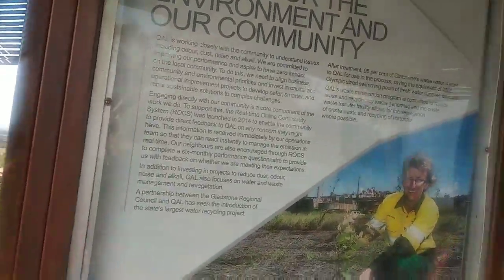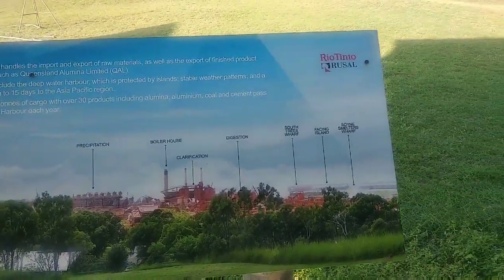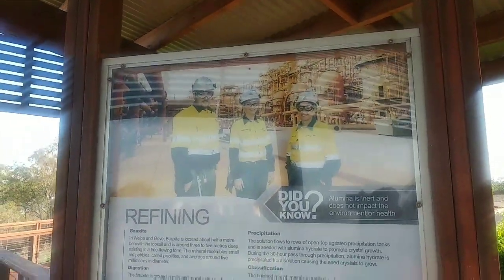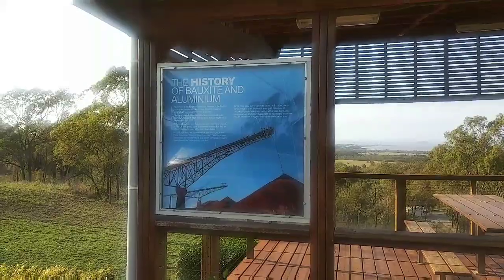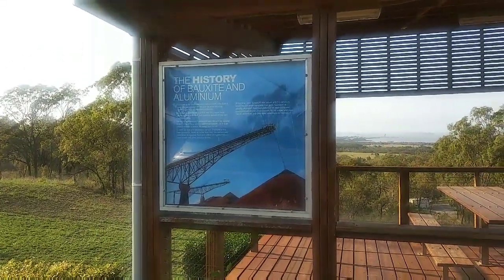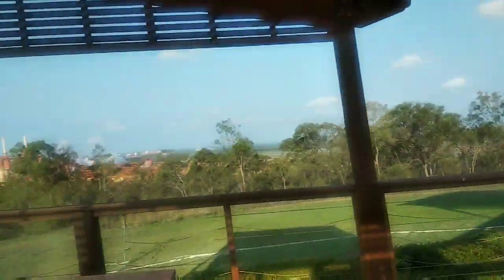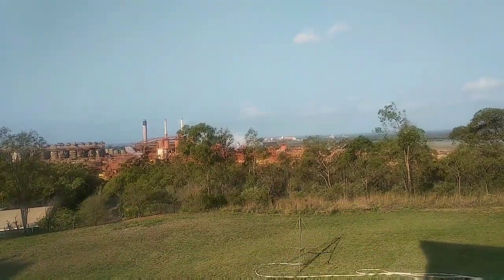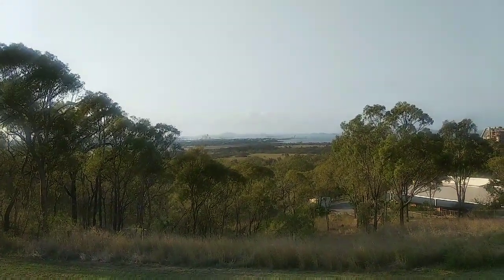Queensland Alumina Refinery QAL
The refinery was planned in 1964[3] and has been operating since 1967[4], the refinery has a capacity to produce 3.95 million tonnes of alumina a year. In 1981 the output was at a quarterly basis over 600,000 tonnes per quarter.[5]

At times of lower demand, operations have been altered.[6][7] Subsequent rises in demand have seen expansion in output and employment.[8]

QAL has been operated by a range of consortium partners of international aluminium producers over time. Comalco brought in to the consortium in 1969.[9] In 1982 it was owned Comalco (30.3%), Kaiser Aluminum (28.3%), Alcan (21.4%), and Pechiney Ugine Kuhlmann (20%).[10]

Since April 2005, it has been owned by Rio Tinto Alcan (80%) and Rusal (20%).[11] In September 2017 the QAL celebrated 50 years of operation.[12][13]